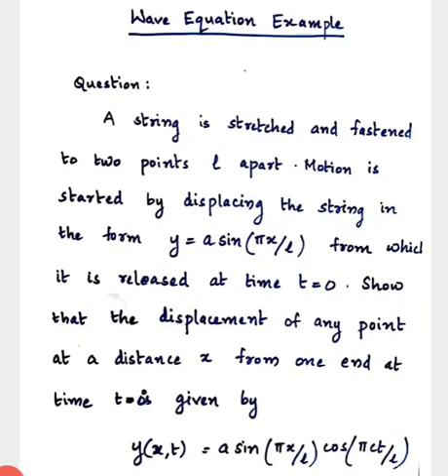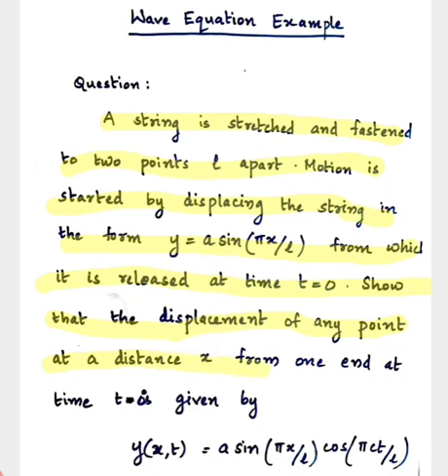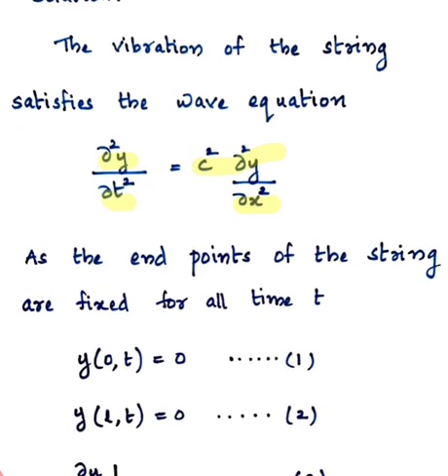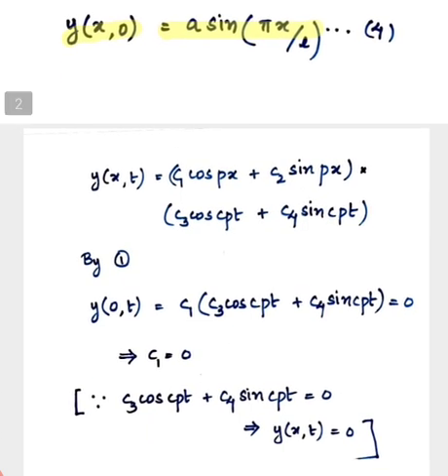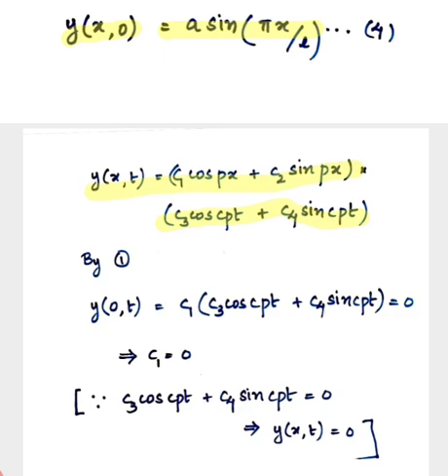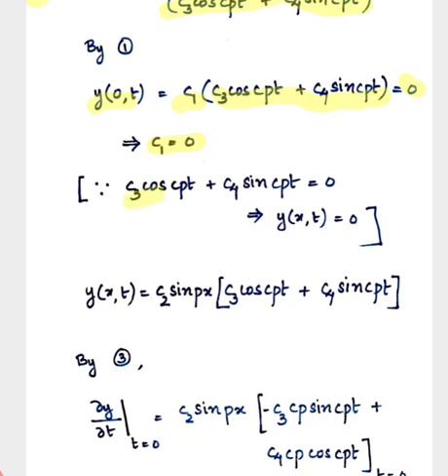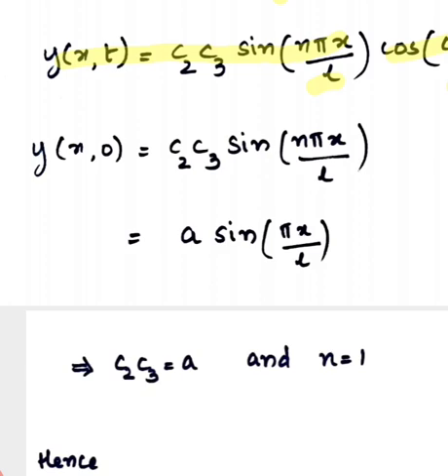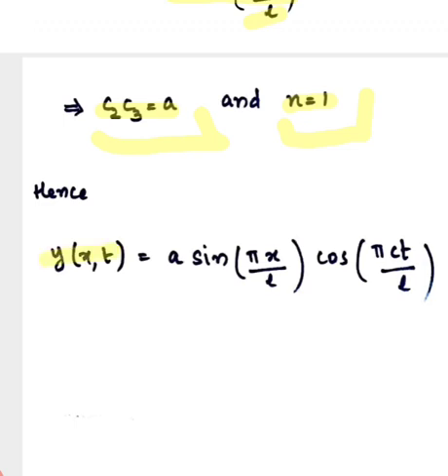Wave Equations Example